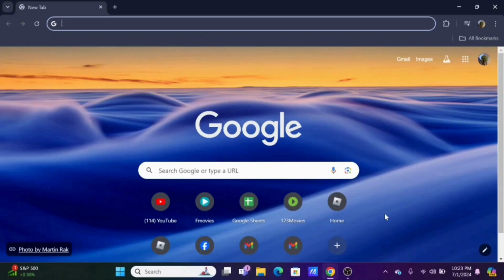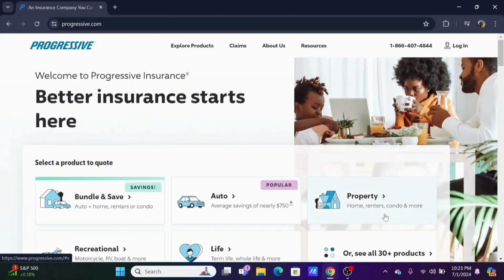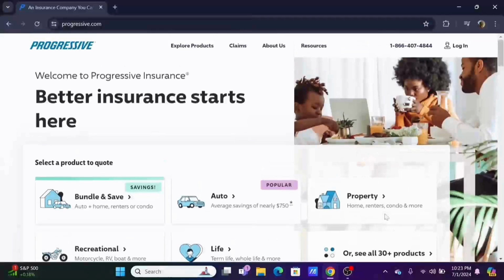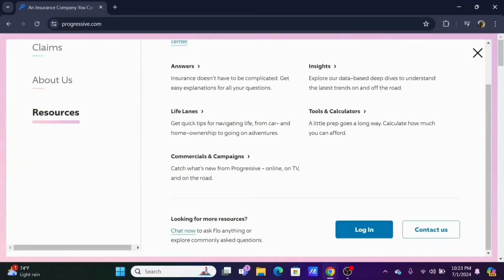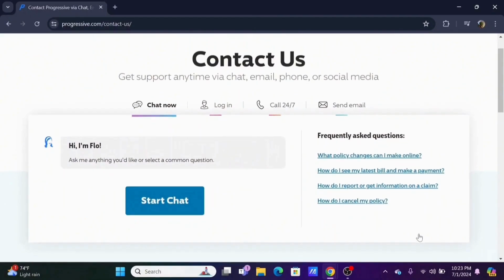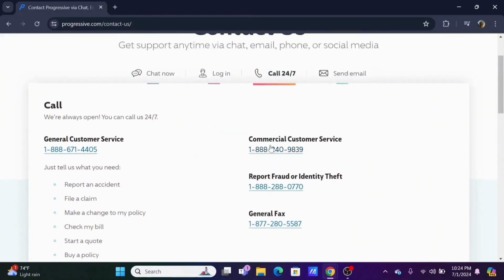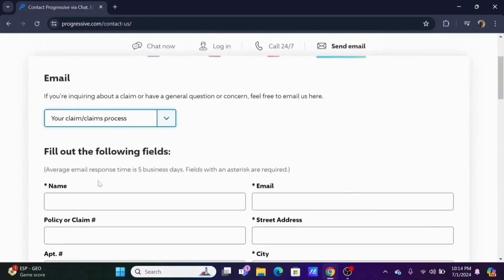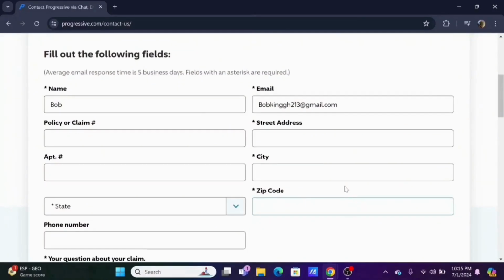How to Add a Vehicle to Progressive Insurance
This guide will show you exactly how to add a vehicle to your Progressive Insurance policy. Our step-by-step instructions will make the process quick and easy, whether you’re adding a new car or updating your existing policy.

In this video, you’ll learn:

- How to log in to your Progressive Insurance account
- Navigating to the vehicle addition section
- Entering your vehicle details
- Finalizing the addition of your vehicle

Progressive Insurance offers a straightforward process to add vehicles to your policy. Our guide covers all the necessary steps to ensure your new vehicle is insured and ready to hit the road.

Make sure you stay till the end for some tips on managing your policy and maximizing your coverage benefits.